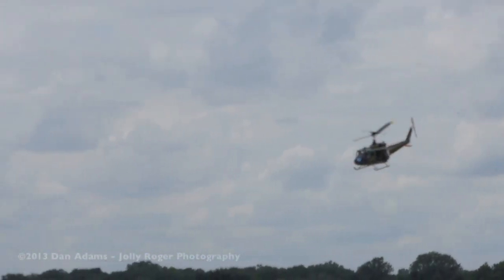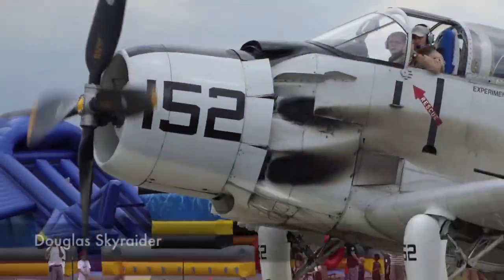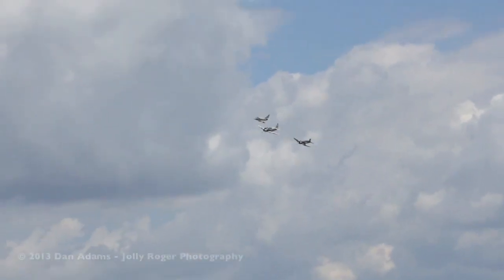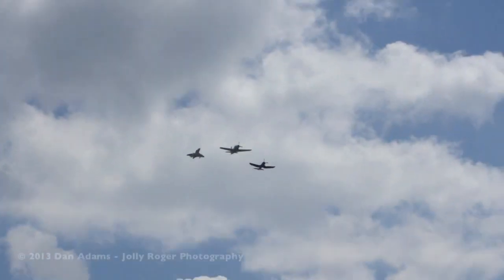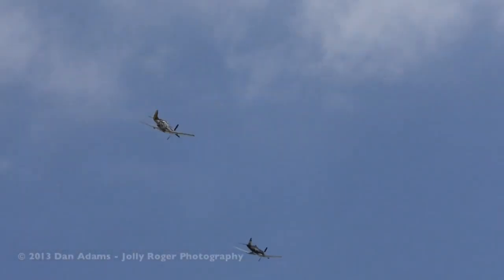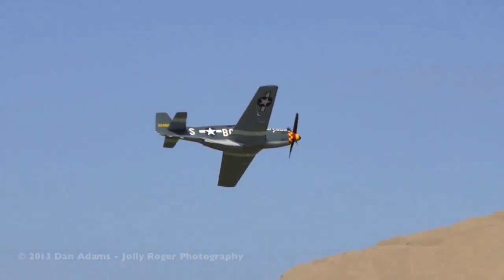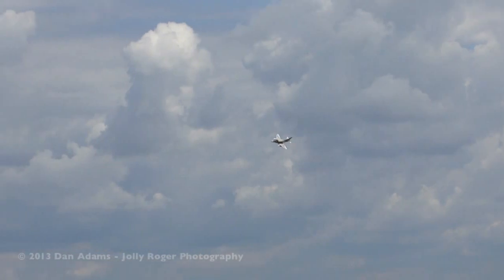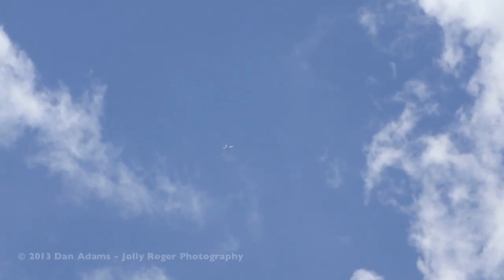Thunder Over Michigan 2013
Highlights from the 2013 Thunder Over Michigan Air Show, hosted by the Yankee Air Museum at Willow Run Airport in Ypsilanti, MI.

Features 4 Douglas Skyraiders, several P-51 Mustangs, an F4U Corsair, 2 B-25 Mitchells, an F-86 Sabre, an F-100 Super Sabre, an A-4B Skyhawk and many more.